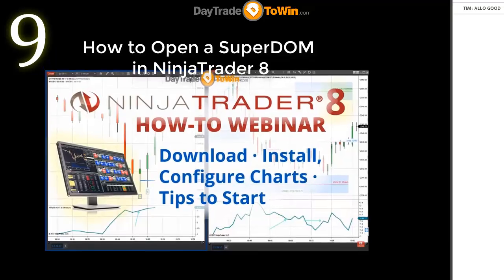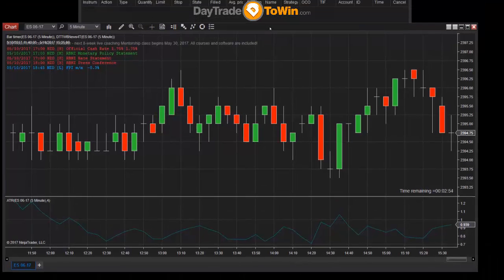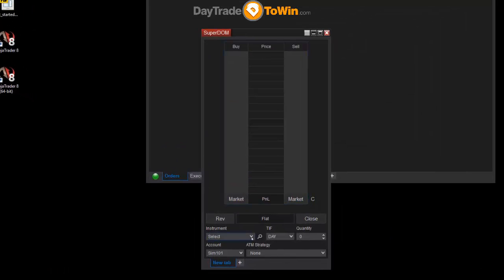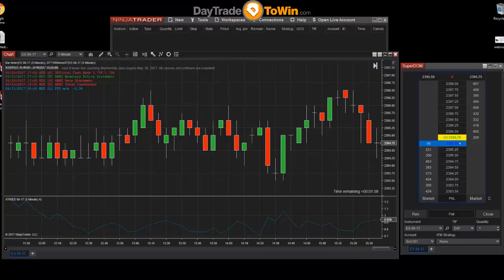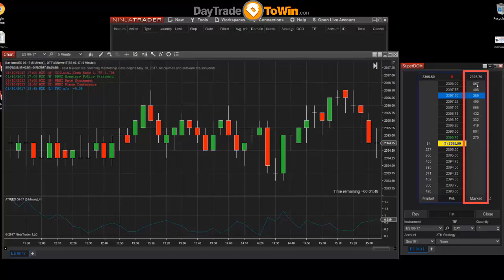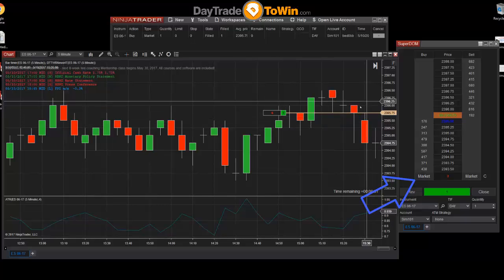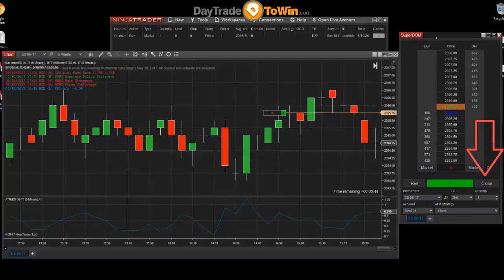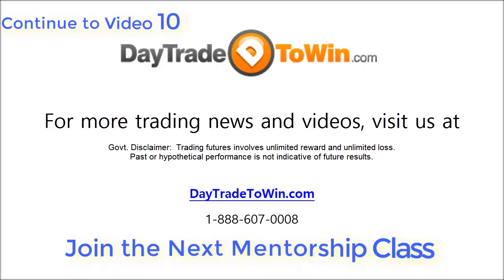NinjaTrader 8 How To Open and Use the SuperDOM Video Tutorial Part 9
What is SuperDOM and how to use it on NinjaTrader 8. What does it mean to trade on the Super Dom Price ladder and what is the difference between Dynamic SuperDom and Static SuperDOM and How To Download NinjaTrader Tutorial Part 9

Installing Ninjatrader 8 From Start to Finish Video Tutorials.

offer new and advanced traders the education needed in today's markets to understand the risk and reward that comes with becoming a day trader.

Next Mentorship Class Begins this month.

In this video, Day Trade To Win held a live webinar demonstrating live to traders the inner workings of Ninja Trader 8 and the new software using price action, successfully.

★☆★ RECOMMENDED RESOURCES: ★☆★